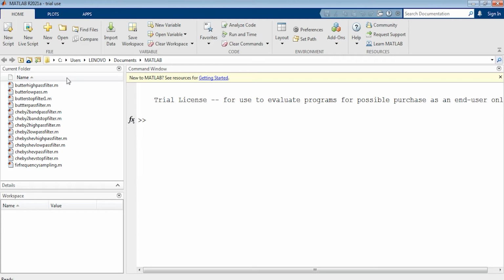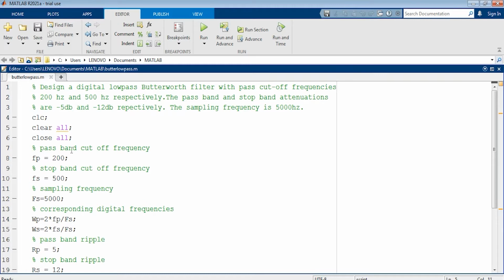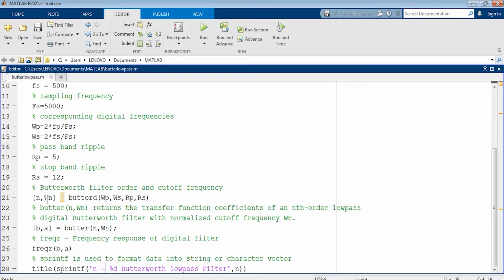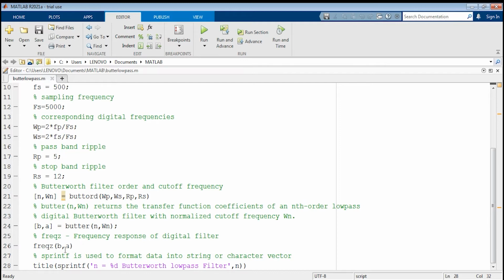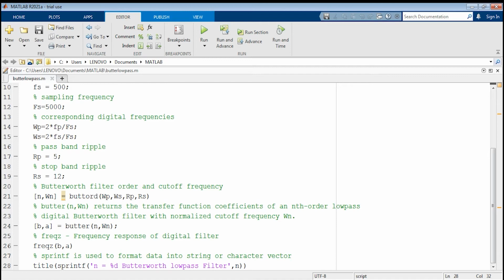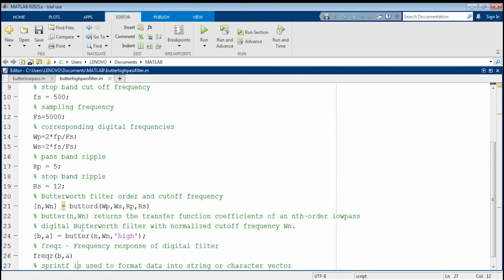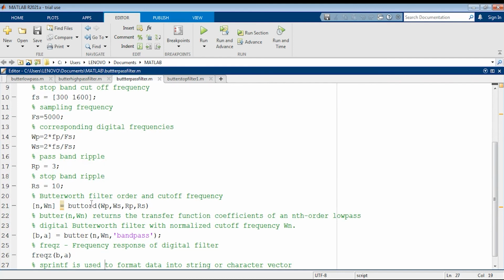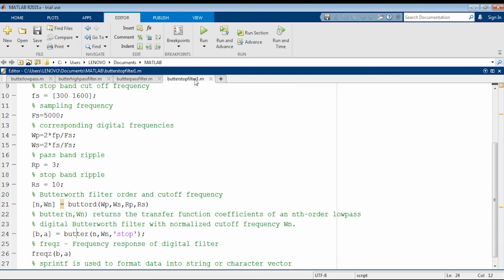IIR Digital Filter using Butterworth Method and Bilinear Transformation by Ms. Mary Swarnalatha